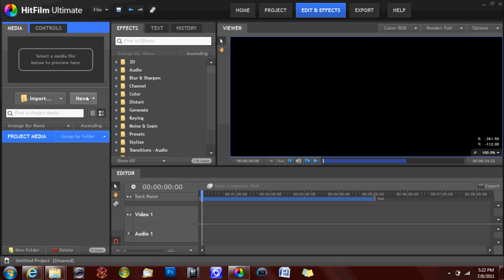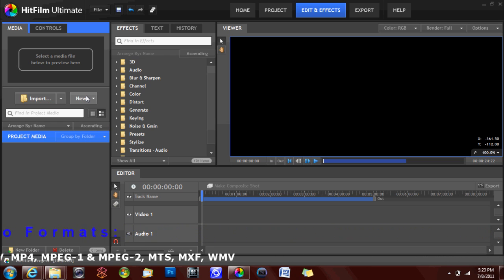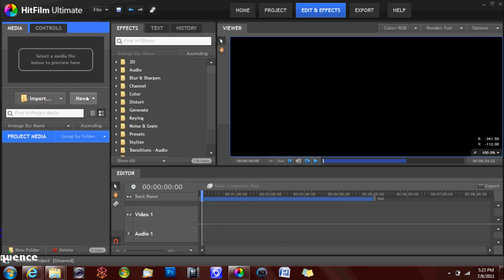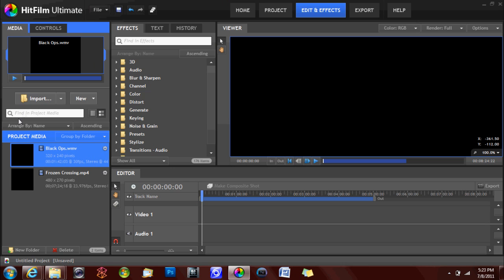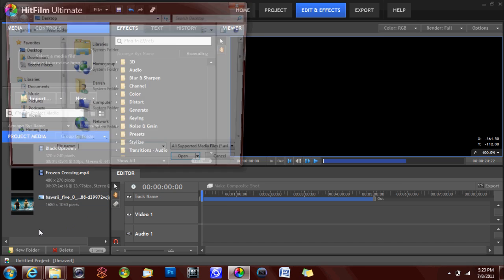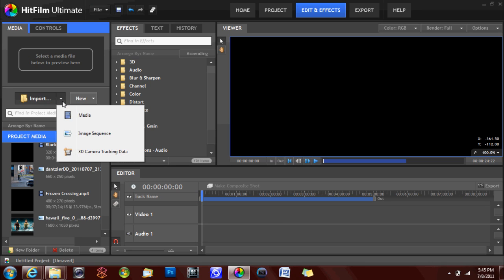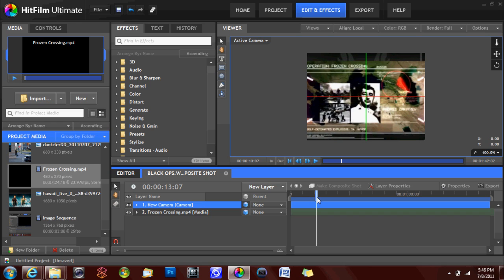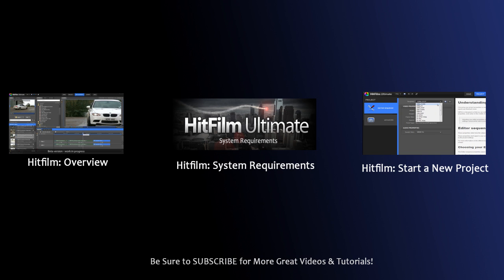Hitfilm: Importing Media (Hitfilm Episode 5)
An overview of the various ways to import media into Hitfilm.

This is part 5 of our Hitfilm tutorial series.